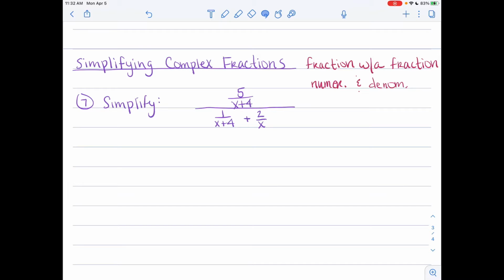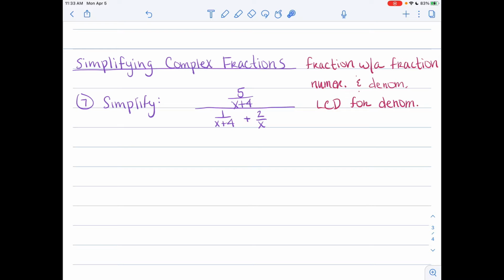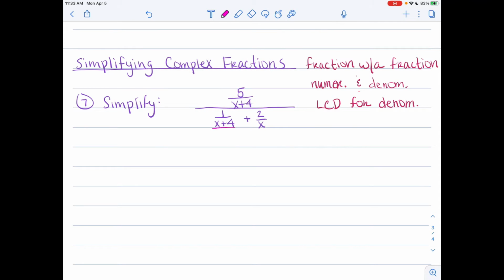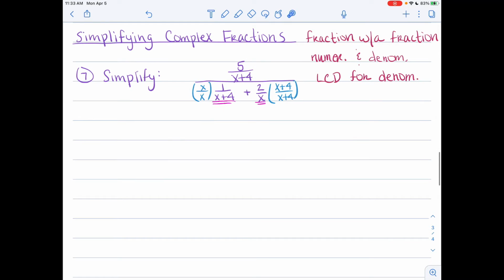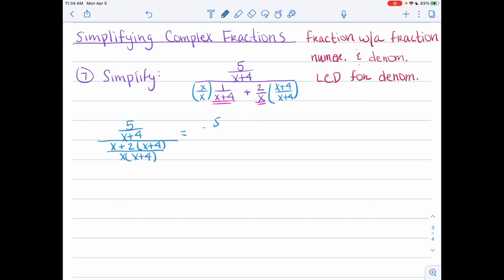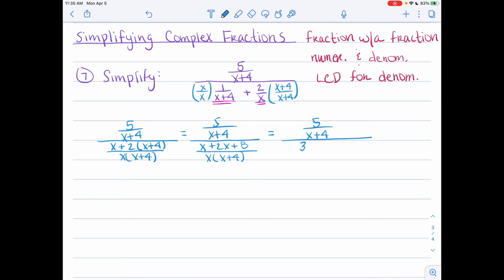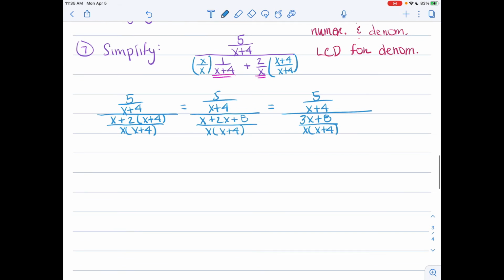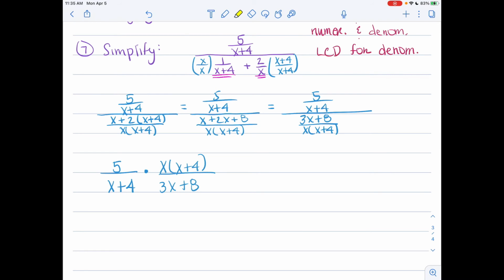Lesson 8.4 PreAP Part 5